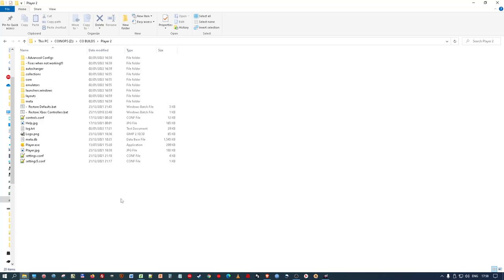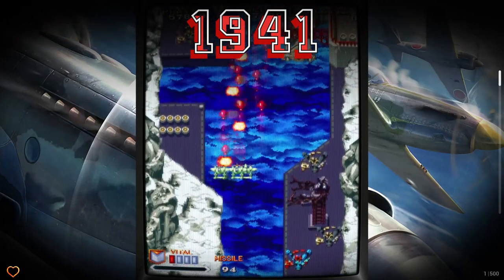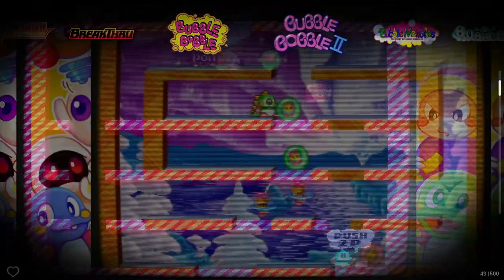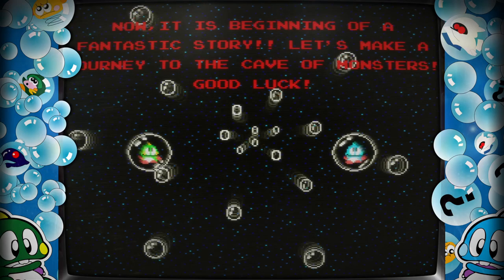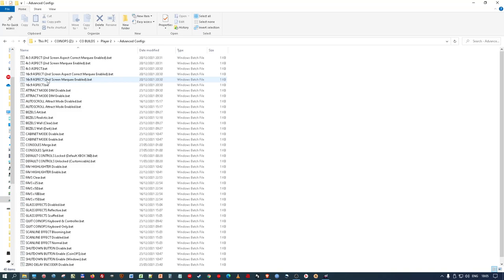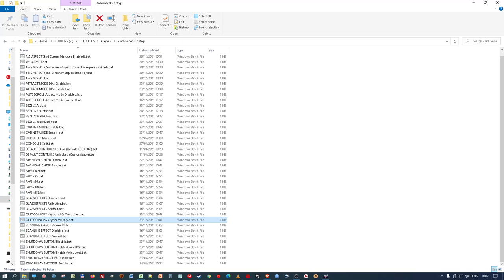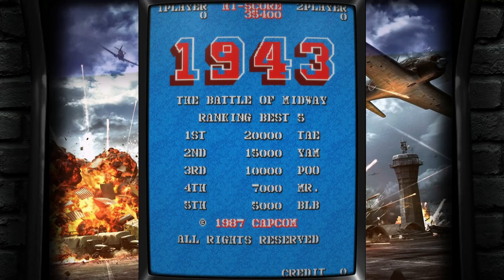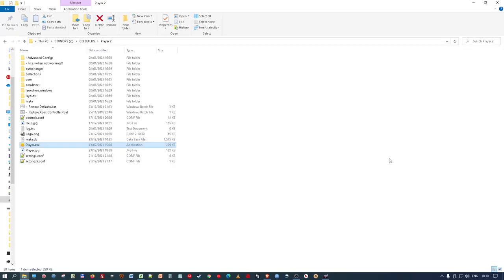COINOPS PLAYER 2 - A NEW ARCADE BUILD FOR CABINETS - WHY IS IT SO GOOD?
This video is showcasing a simple yet elegant build for arcade cabinet owners that has 500 games within it and is simple to use and easy to navigate to any game within it quickly, including adding and removing favourite games.  It is not for massive collections, so it is best not to use this for anything other than MAME and a few other games really.  It is not going to replace Retro Arcade 2, but it uses a lot of media created for RA2 in this build.  It's fantastic!

Join us on the CoinOPS Discord server (and read the FAQ channel first) to gain answers to questions and help (but no support for CoinOPS Next, Next 2, Diamonds or Arcadia builds anymore as they are old and outdated):